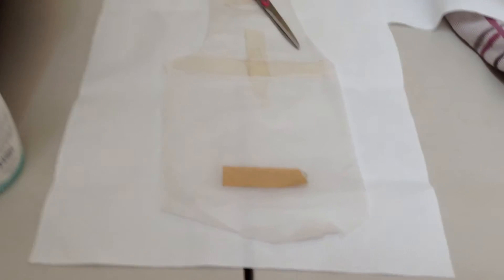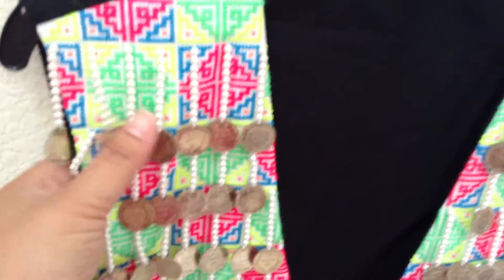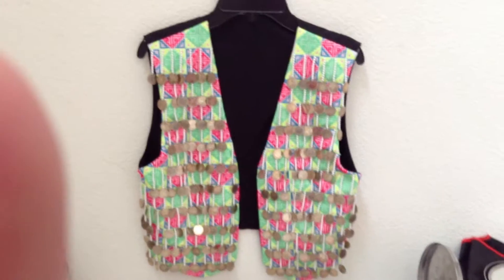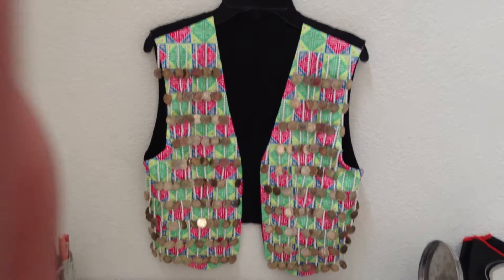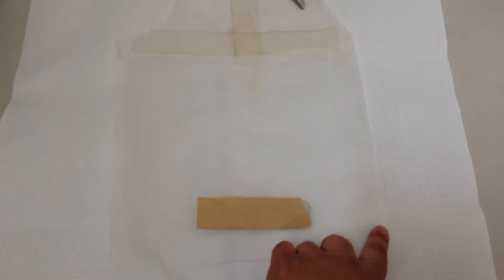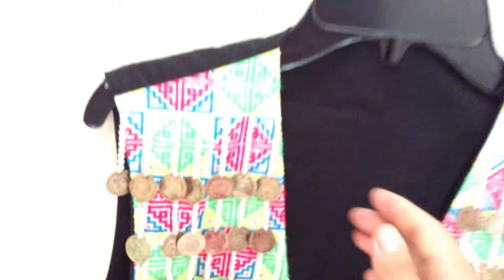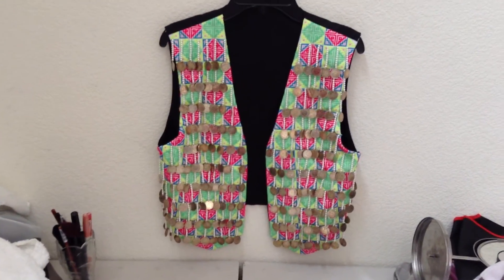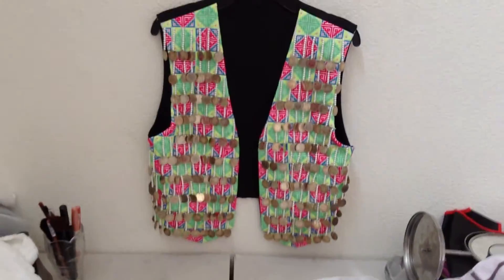My vest hmong cross stitch I made for my father.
This is a cross stitch vest I made for my father last year. It took me about two months to complete it. I hung it in the closet with just a bag over it and the coins turned yellowish brown. Needs to be clean. Make your own pattern, cut out your cross stitch fabric and start your design on it.